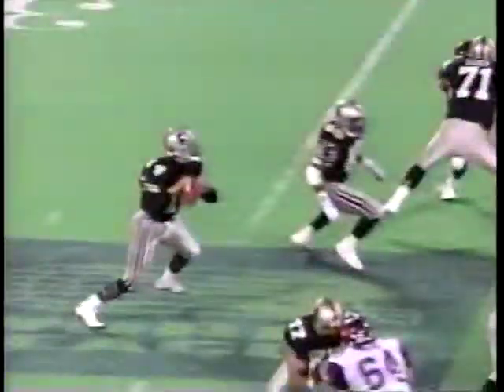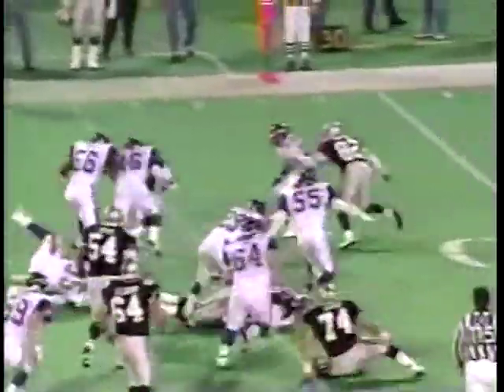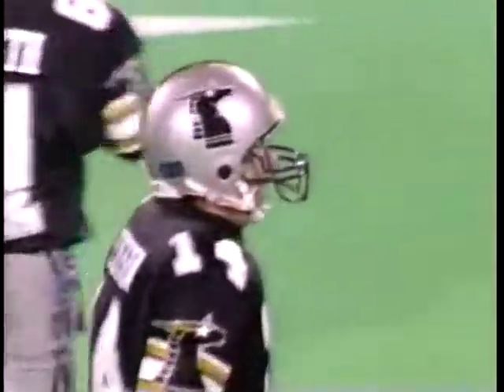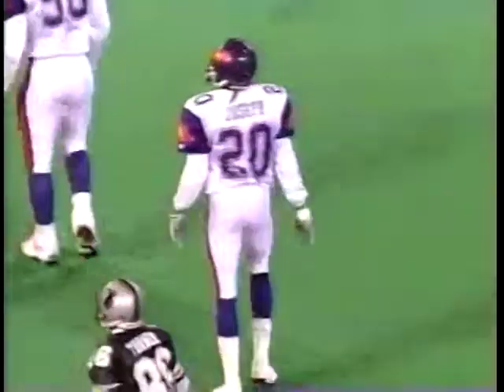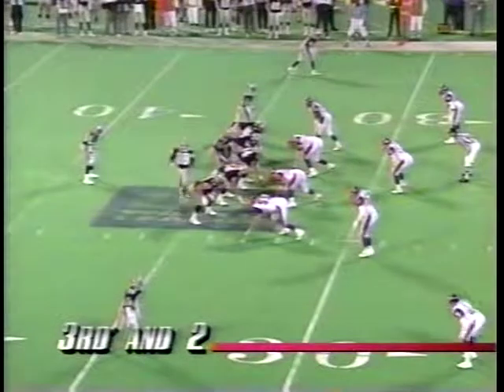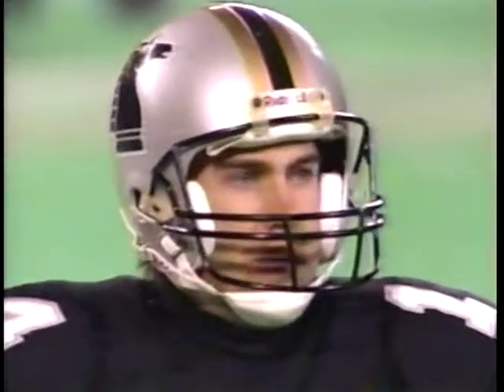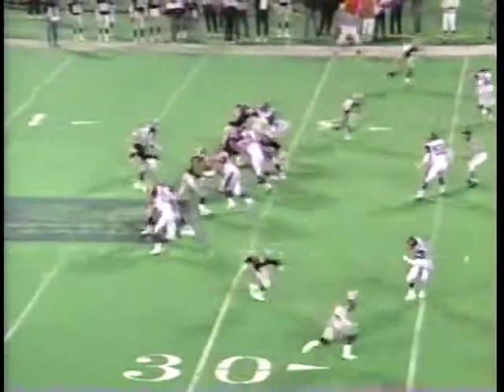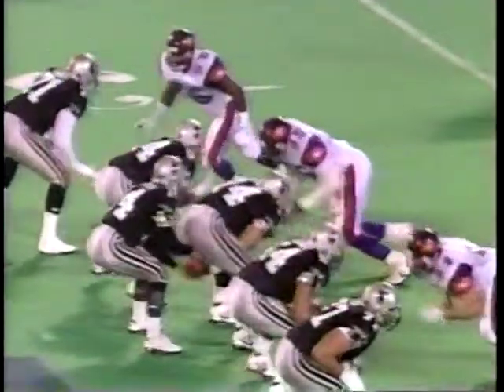WLAF1992 FRANKFURT GALAXY AT NEW YORK KNIGHTS